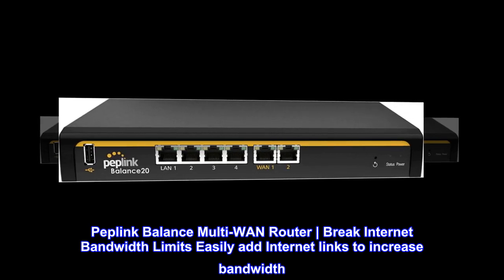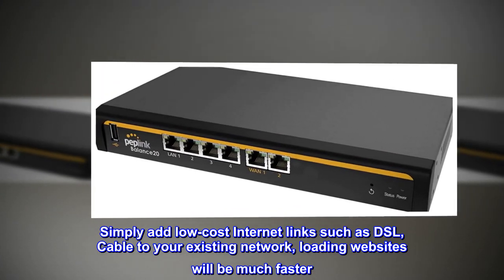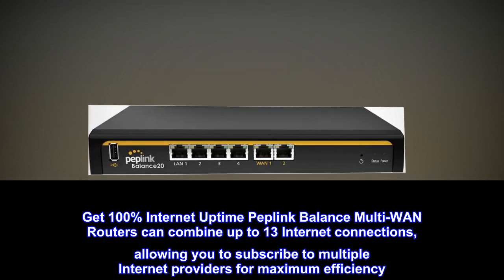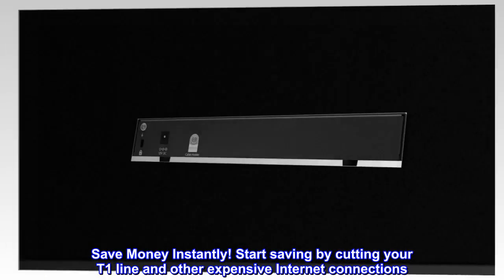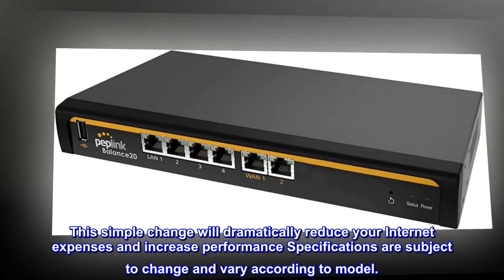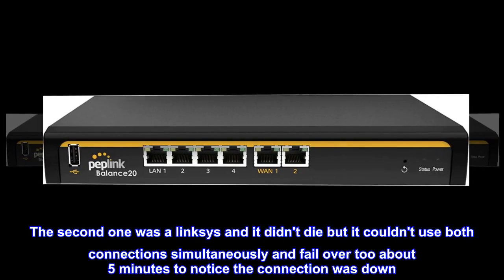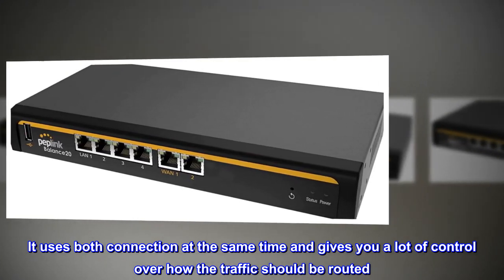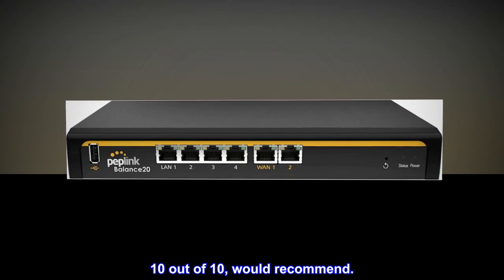Peplink Balance 20 Dual-WAN Router, black (BPL-021)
Peplink Balance Multi-WAN Router | Break Internet Bandwidth Limits Easily add Internet links to increase bandwidth. Each Peplink Balance includes 7 advanced load balancing algorithms. Network traffic is distributed to different Internet links to achieve an overall increase of network speed. Simply add low-cost Internet links such as DSL, Cable to your existing network, loading websites will be much faster. Everyone in the network will benefit! Using outbound traffic manager, you can setup rules to route high volume traffic to your faster Internet Links and optimize speed. Just add your Internet connections and automatic health check will monitor the Internet links status and reroute traffic in case of a link failure. Save Money Instantly! Start saving by cutting your T1 line and other expensive Internet connections. The Peplink Balance Multi-WAN Router switches you to an optimal combination of regular Internet connections such as ADSL and Cable Internet. Your investment will pay for itself. This simple change will dramatically reduce your Internet expenses and increase performance Specifications are subject to change and vary according to model.
Best Small Load Balancer
This is our 3rd load balancer and it's far better than the previous 2. The first one was a TP one which was much cheaper and worked ok until it died after about 1 year. The second one was a linksys and it didn't die but it couldn't use both connections simultaneously and fail over too about 5 minutes to notice the connection was down. So the experience was so bad I had to replace it.

Then we installed this one and it's been great. It uses both connection at the same time and gives you a lot of control over how the traffic should be routed. The fail over works so well that you almost don't notice when it switches your connection, even during SIP calls. we have probably around 50 devices connected to it and never had an issue related to the router. Once we have outgrown this one I'm going to stick with peplink for any load balancer. 10 out of 10, would recommend.